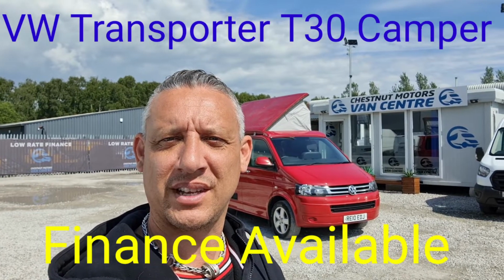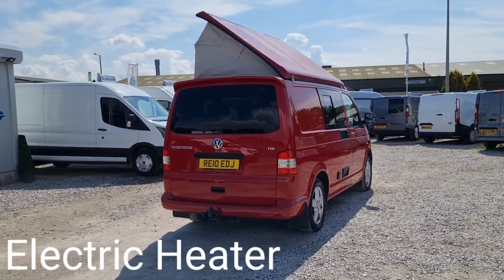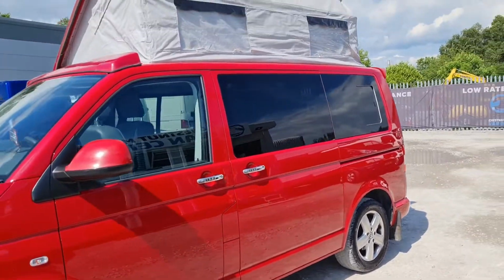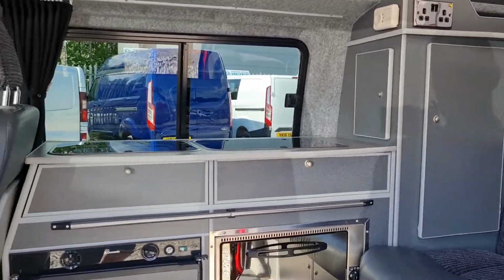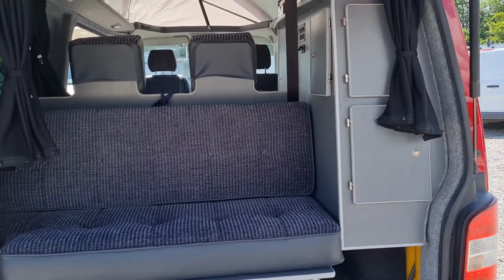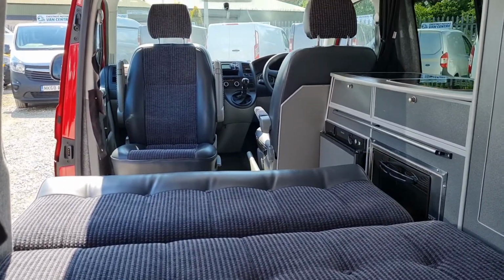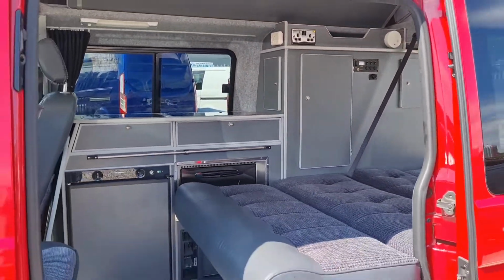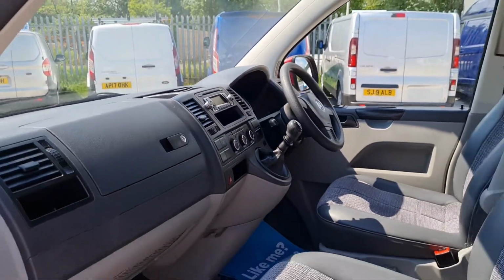VW Transporter T5 T30 Camper Van For Sale In Red 4 Berth Pop Top Air Con Kitchen Finance & Delivery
VW Transporter T30 4 Berth Pop Top Camper - 2.0 TDI In Red - 2010 / 10 Plate - SWB - Will Come With A New MOT & Full Service & 3 Months Warranty - Cambelt / Water Pump Has Just Been Changed At 96,086 Miles On 7/7/20 - 2.0 Diesel - 108,000 Miles - 6 Speed - 180BHP - Full Service History - 2 front Seats ( Passanger Seat Is A Captin Seat) & 2 Rear Seats With Seat Belts - 2 Additional Seats At The Rear - Pull Out Double Bed & Pop Top Bed - Air Con - Fridge / Freezer - Sink With Water Pump - Cooker / Hob - Electric Heater - Table - Lots Of Lighting & Storage Space Including A Safe - Appliances Can Be Run Off Electric Hook Up ( I Will Supply The Power Lead ) Gas Or Battery - So No Need To Be On A Site, You Can Go Off Grid! - Bluetooth - AUX Port - Power Windows / Mirrors - Heated Mirrors - NIL Deposit Same Day Finance Available On Our Website chestnutmotors.co.uk - This Is A Brilliant Van That Drives As It Should In Good Condition Throughout - Video Available On Our YouTube Channel

Call Our Office On 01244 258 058
Whats App Contact 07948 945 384

Nationwide Delivery Available To Your Door

Chestnut Motors Are A Family Run Business Who Specialise In Ex Fleet / Lease Vehicles - We Open 9:00am to 5:30 pm During The Week And 9am To 3pm On Saturdays - Sunday Is Appointments Only - We Offer Excellent Finance Deals With Low Deposits - We Use A Variety Of Finance Companies So Whatever Your Situation, We Have A Finance Company That Will Accommodate Your Financial Needs - Read Our Reviews On Our Google Page, Call To View Stock Today! Low Rate Finance With NIL Deposit Available, Credit & Debit Cards Accepted

We Are Located At CH5 2QJ Factory Road, Sandycroft, Deeside. Near The M53 M56 M62 &M6 Motorways It's Really Easy To Find Us, Part Exchanges Welcome